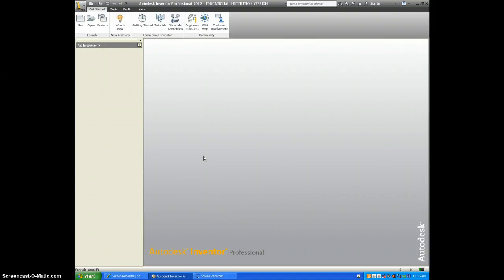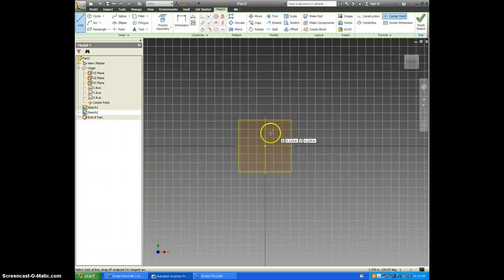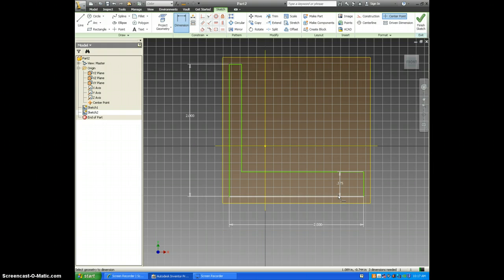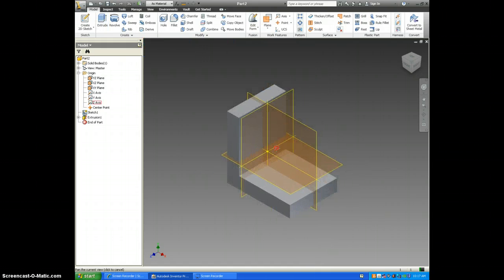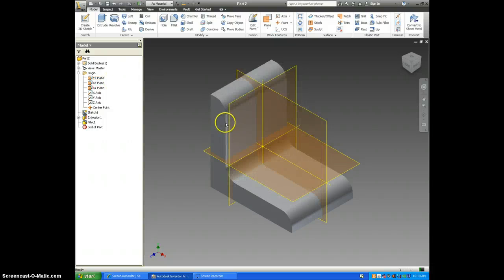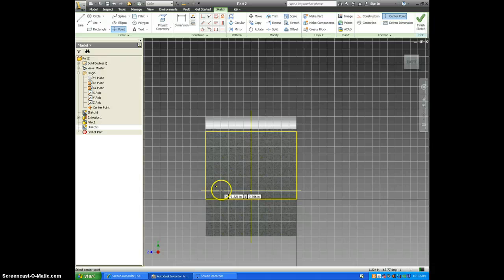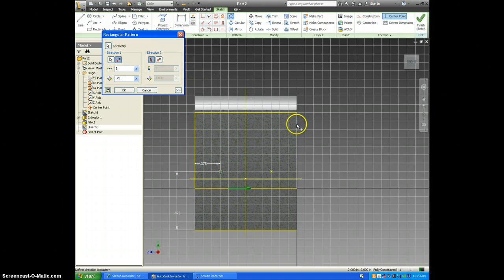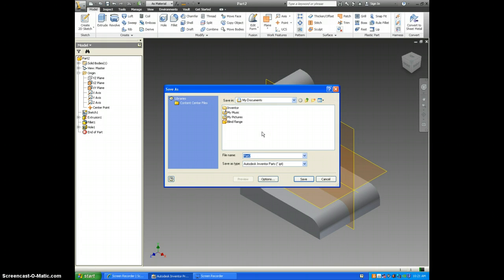Autodesk Inventor Pro 2012 - Angle Bracket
Drawing the angle bracket for Mr. Johnson's CAD I class